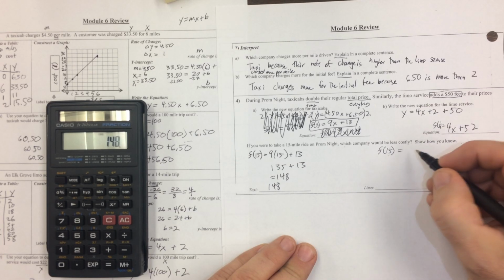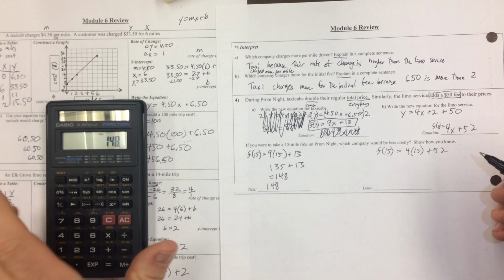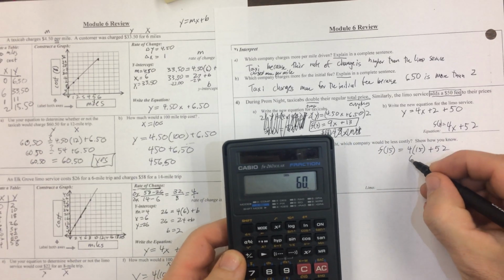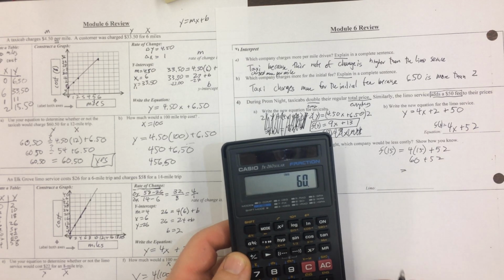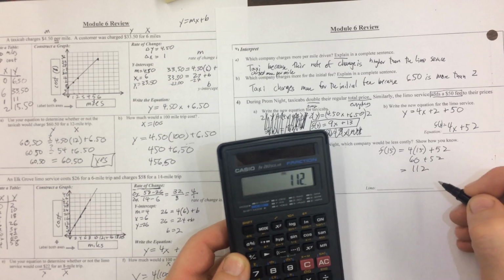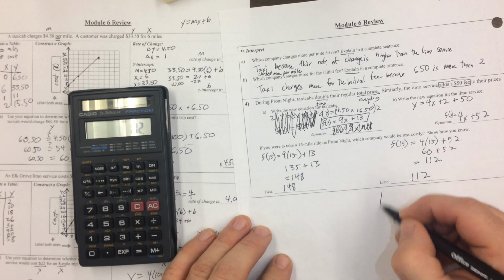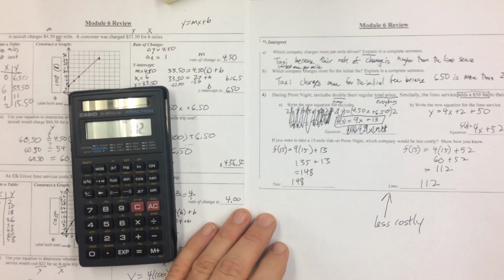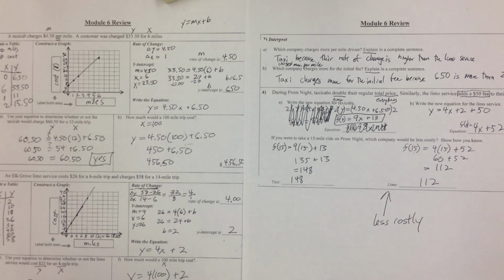Math I Module 6 Review